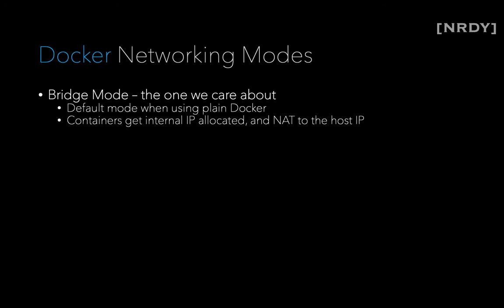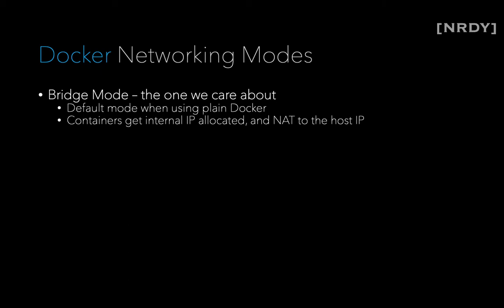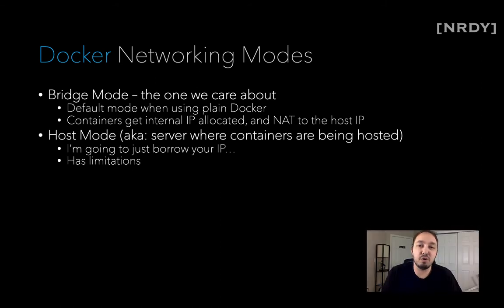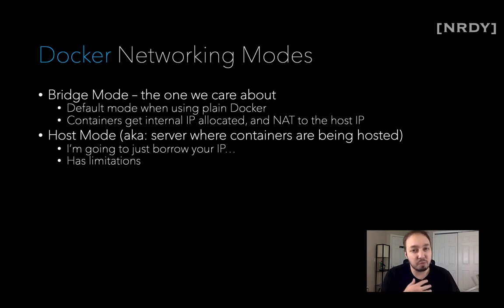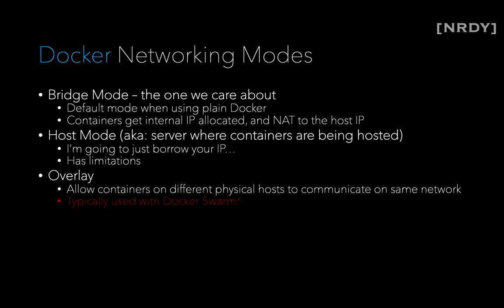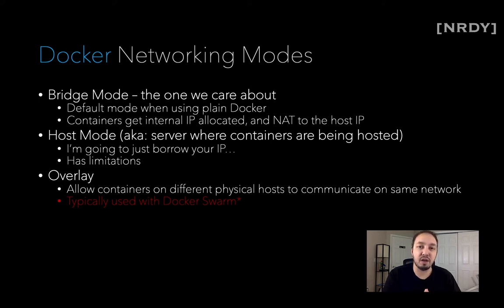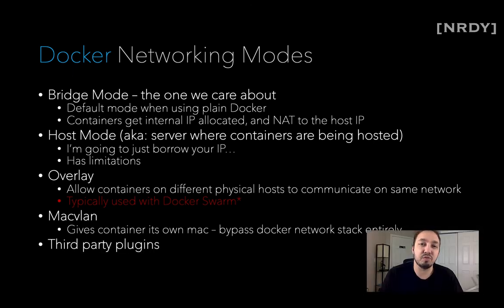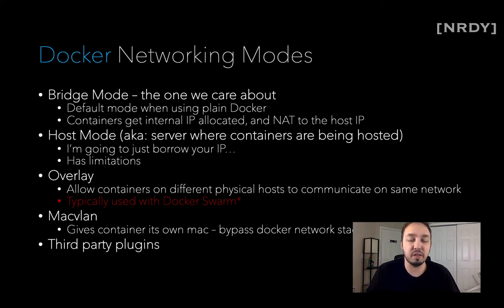[Pt 1] Docker Networking Basics